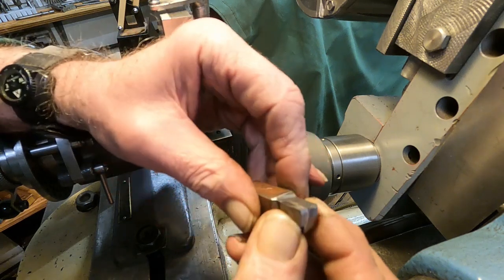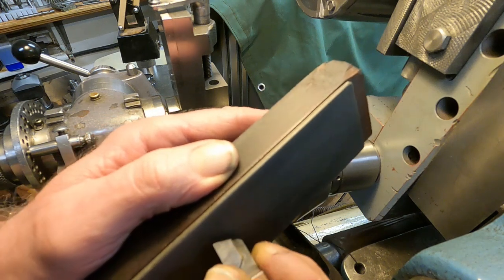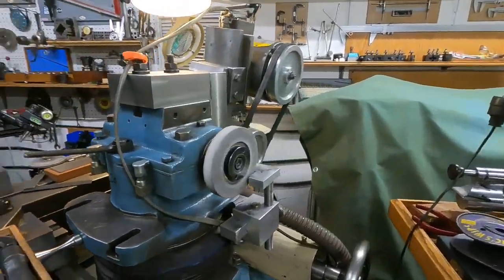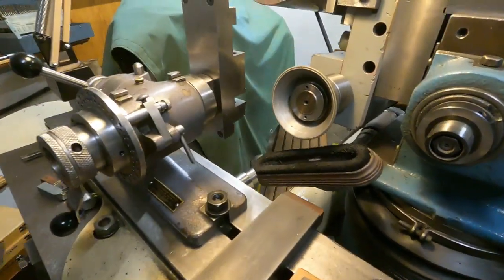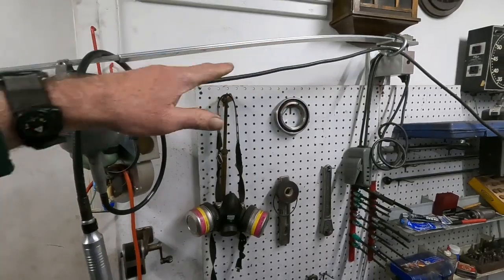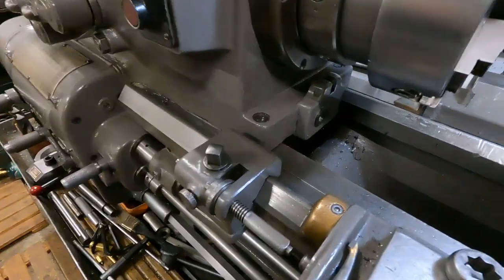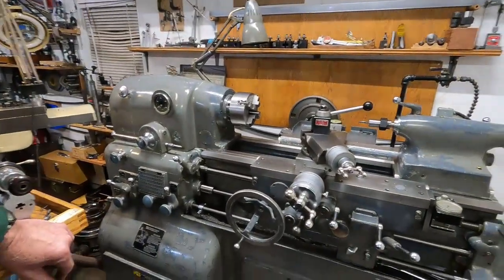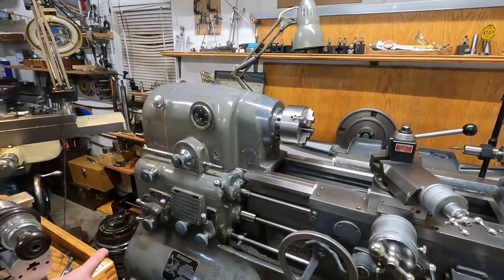Adapting a Toolpost Grinder to a Tool & Cutter Grinder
This abrasive machining from generations past attaching a tool post grinder to the cutter grinder adds tilting wheel head along with internal grinding ability.